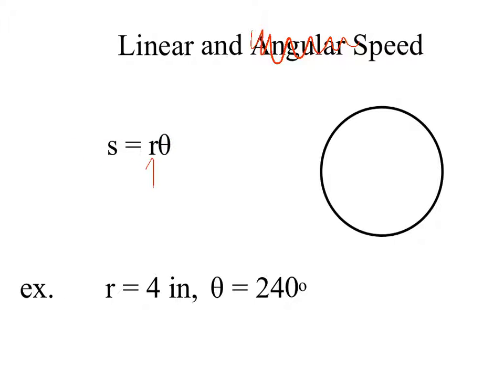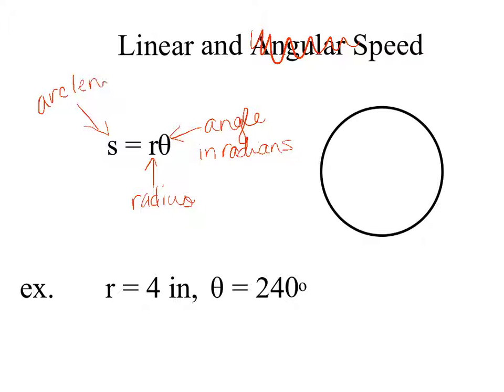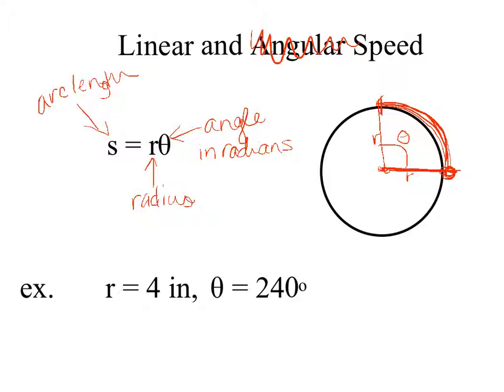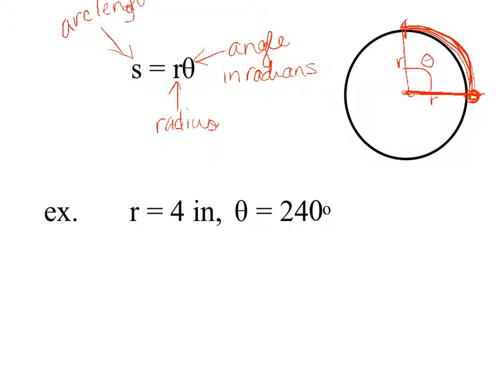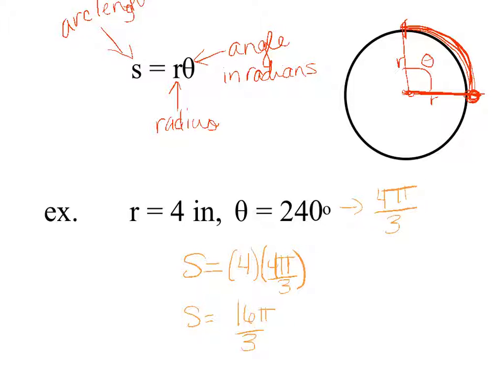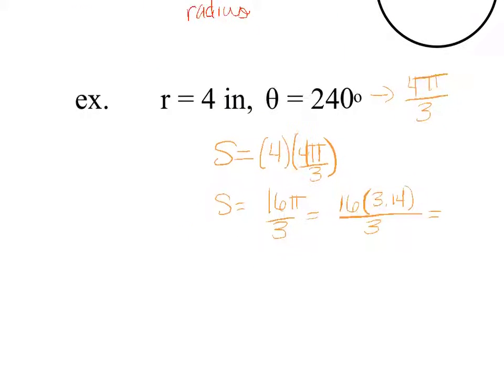4 Linear Speed